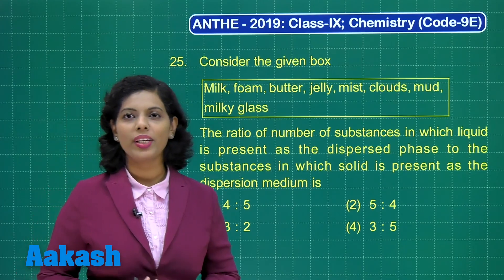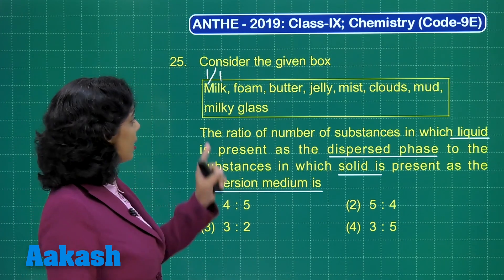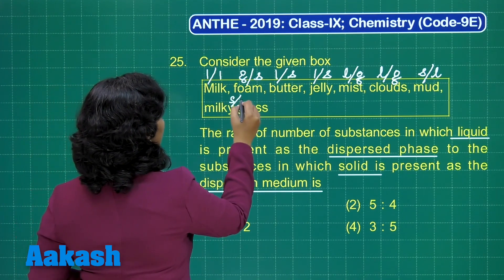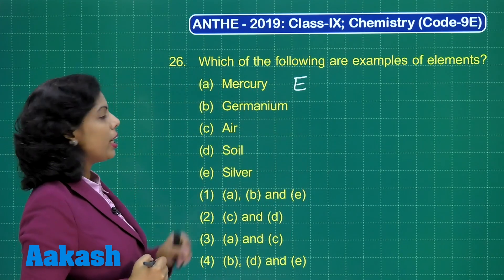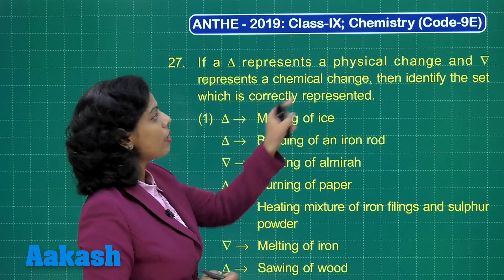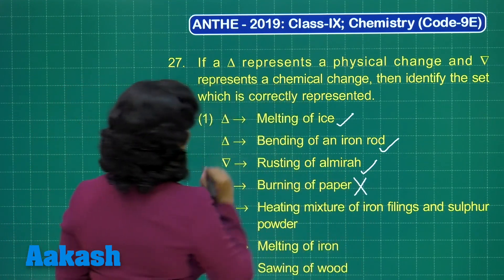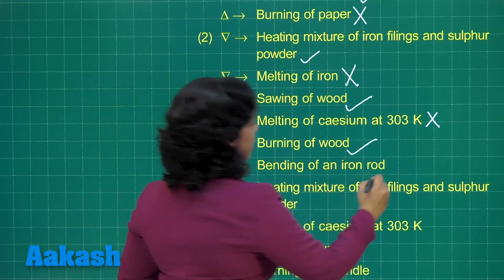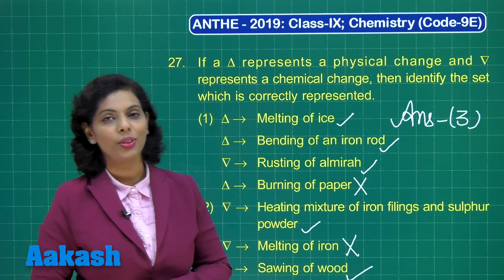ANTHE 2019 9th CLASS CHEMISTRY CODE 9E Q 25 to 27